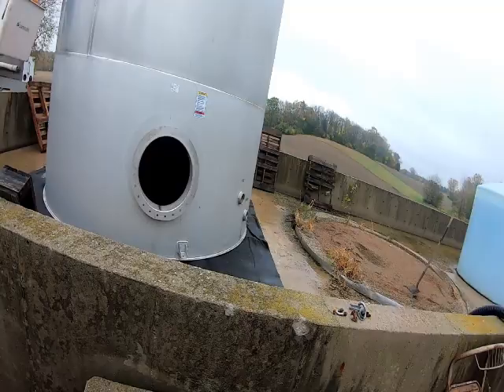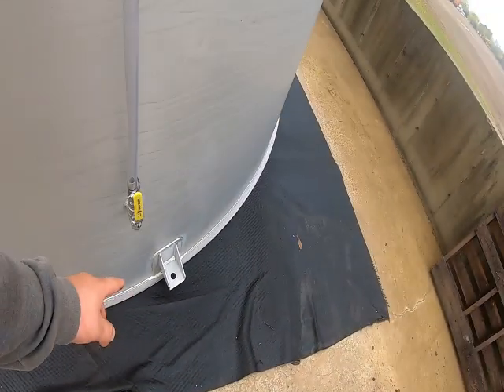Two Cranes setting our New Tank!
One of our new stainless steel fertilizer tanks shows up and we have a crane company set it in the containment for us.